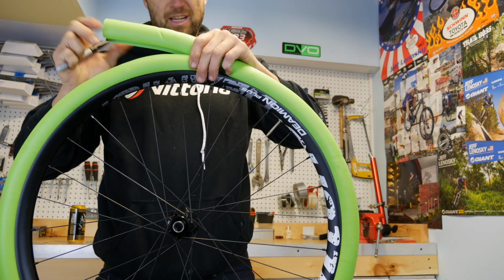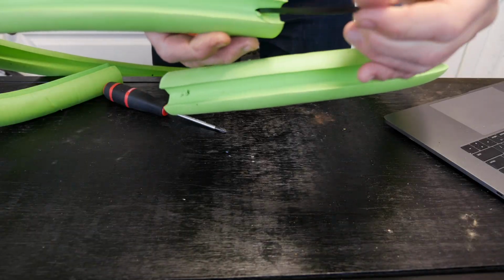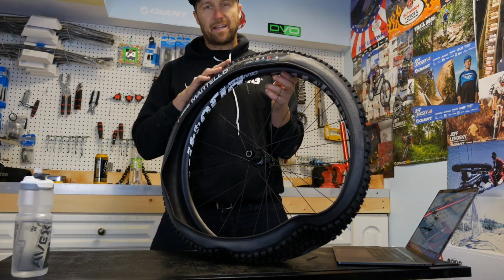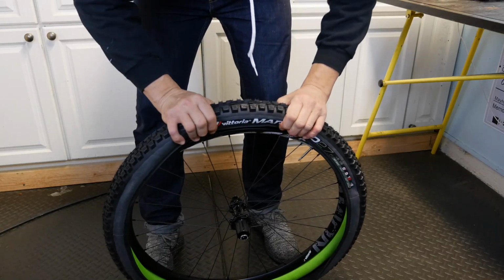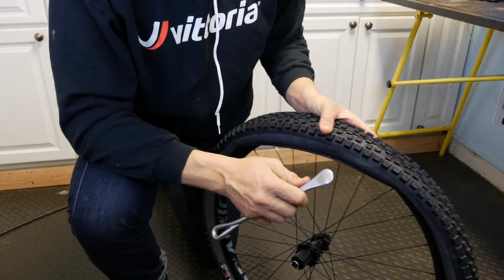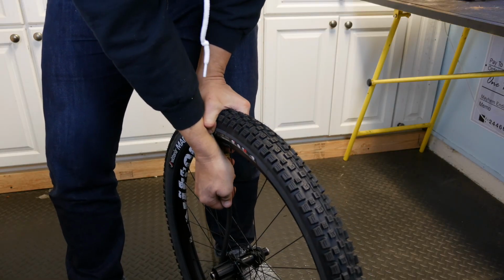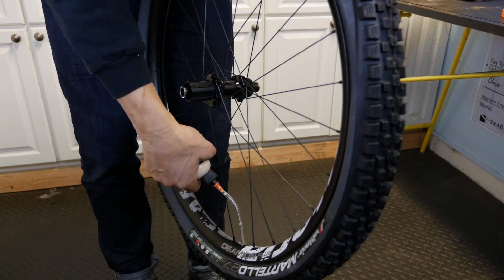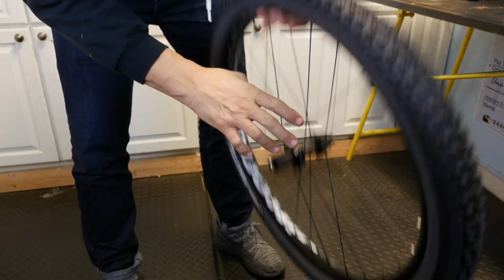Vittoria Air-Liner set up